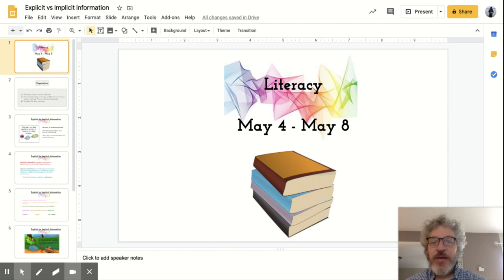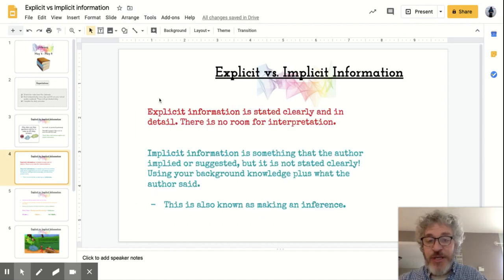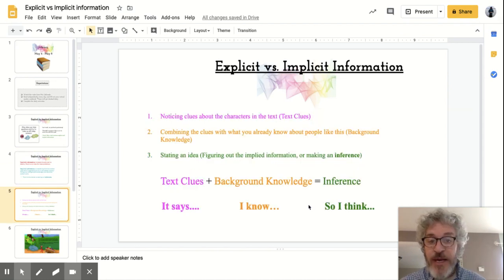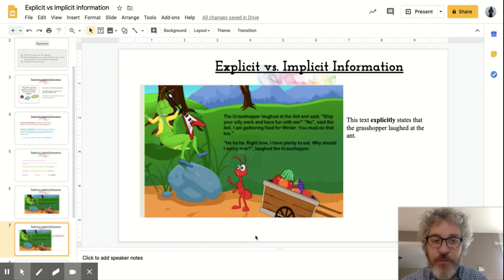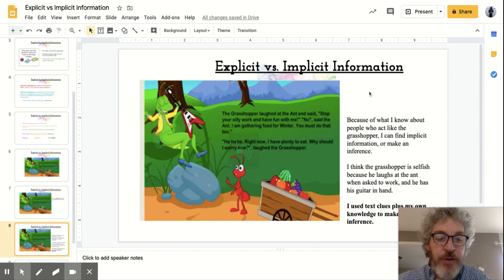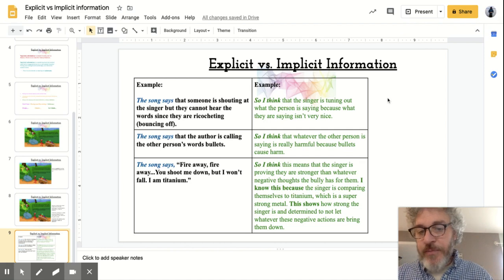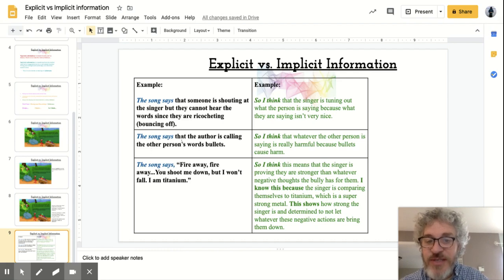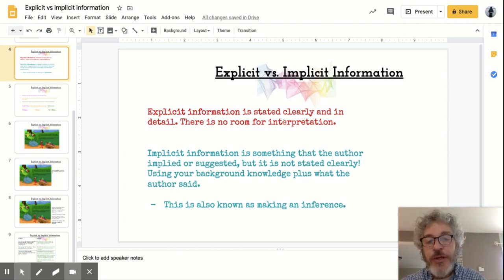Explicit vs Implicit Information in the Text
Using the clues in a text to determine explicit vs implicit information. Explicit information is clearly stated, you can point to it. Implicit information is information the author implies or strongly hints at, but does not directly state. Implicit information is used to make an inference about characters in the text.